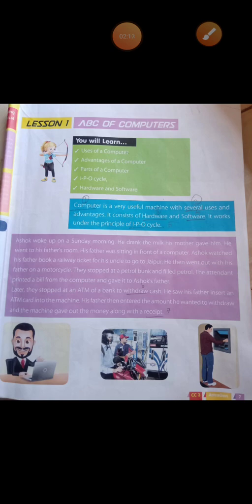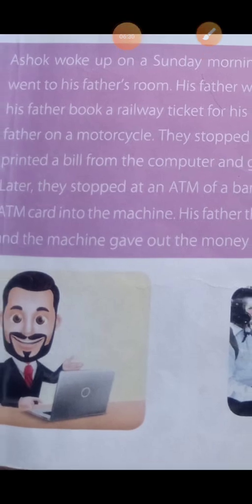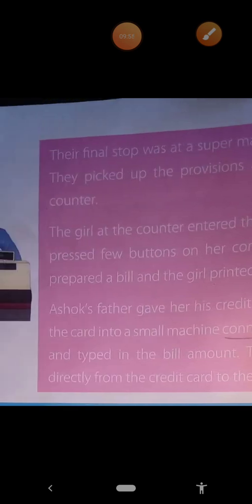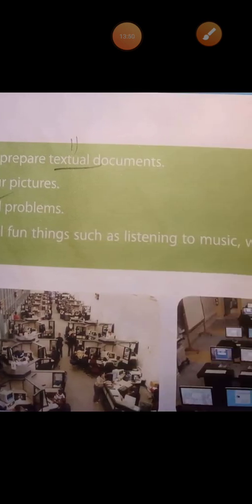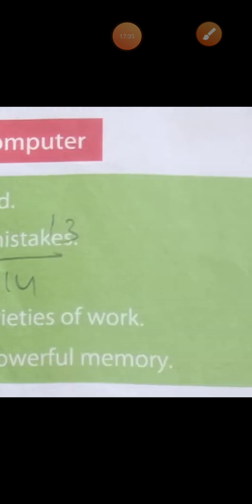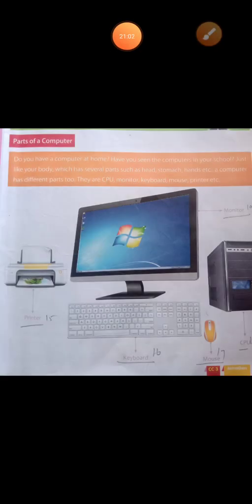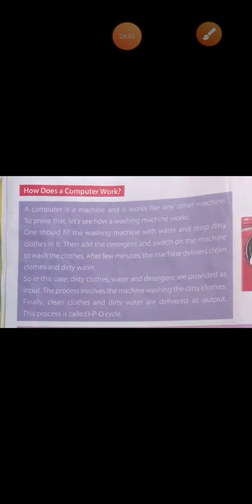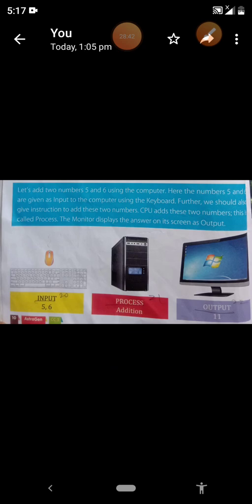Grade 3 lesson 1: ABC of computer 10/07/2020 (session1) course book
Karpaga vinayaga matric.hr.sec.school